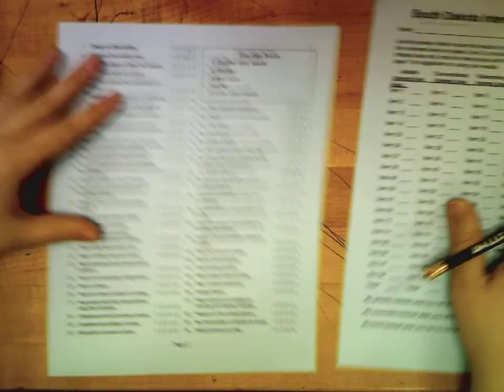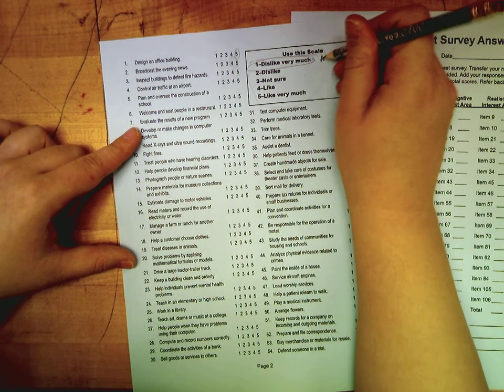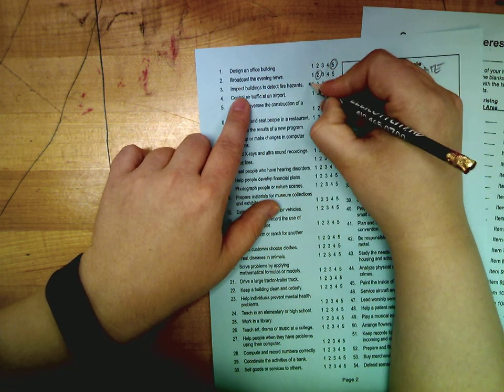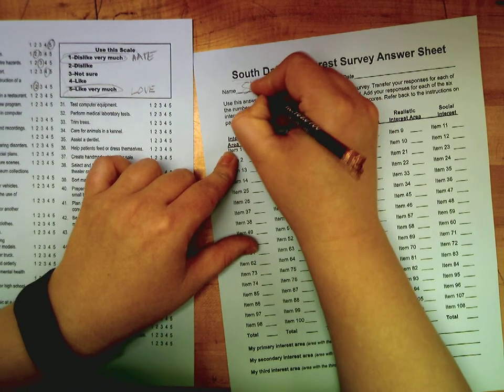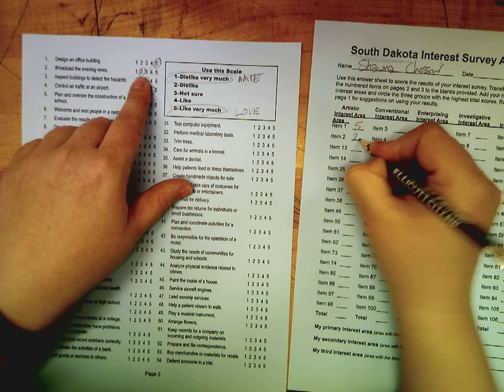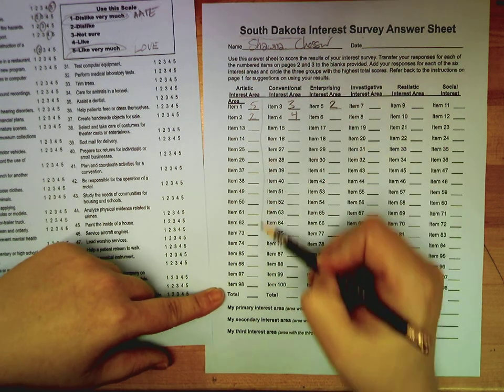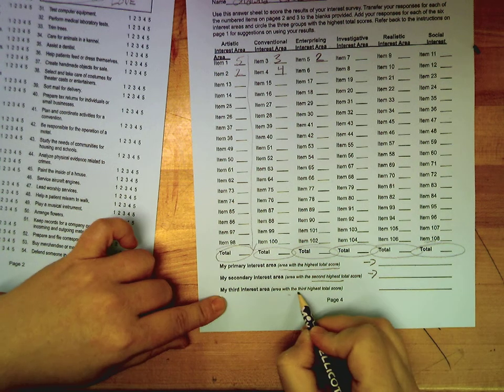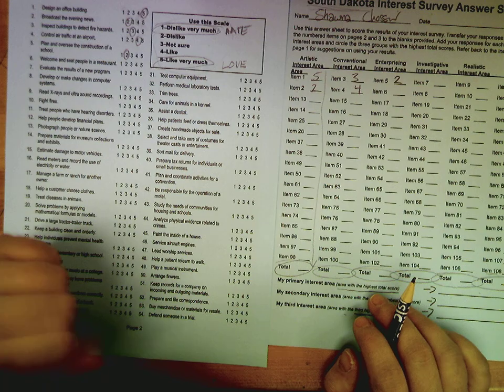Careers - How to Complete your Interest Survey